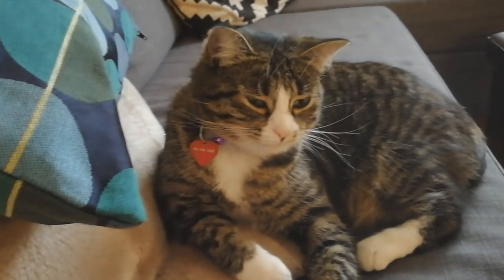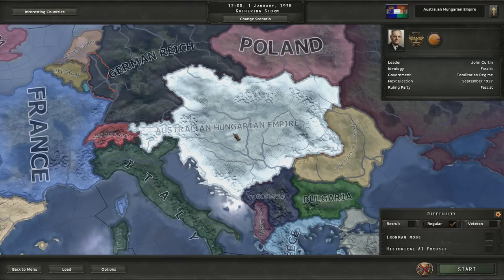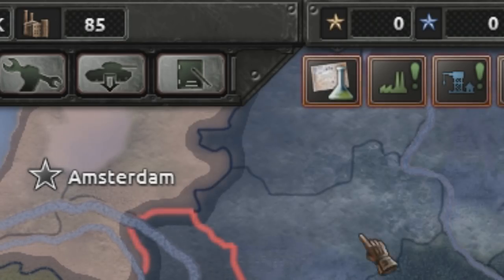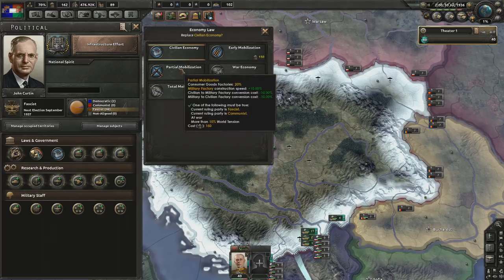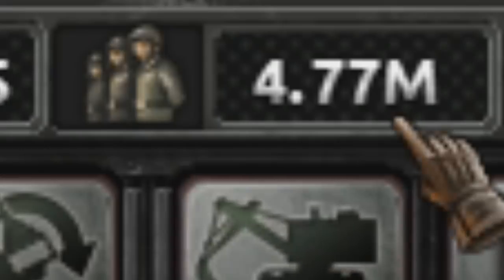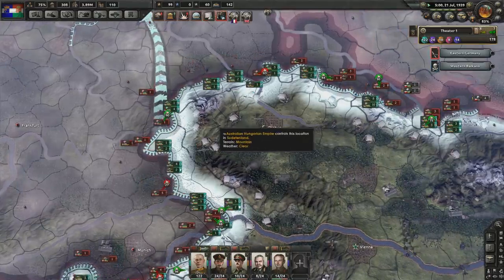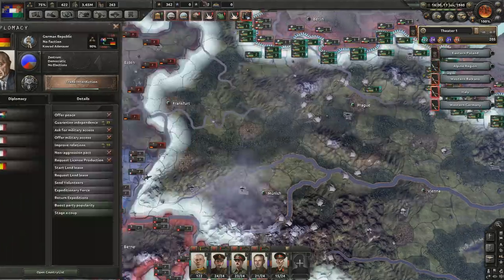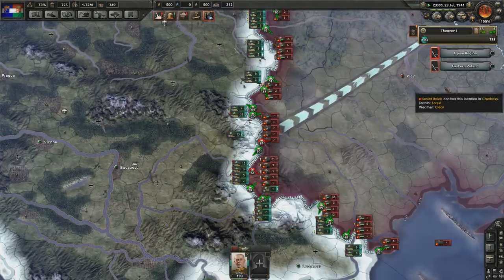Hearts of Iron 4 HOI4 Is Australia-Hungary The Best Country Ever?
Today a new country on Hearts of Iron 4 hoi4 has been created! The great nation of Australia-Hungary, let's see if we can create a new empire! Also it's time to meet the new channel mascot Merlin!